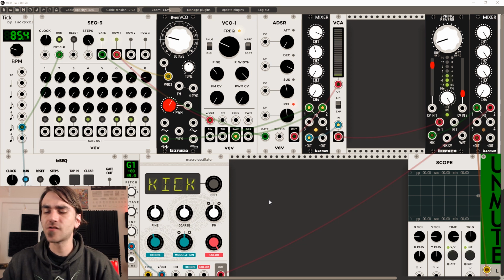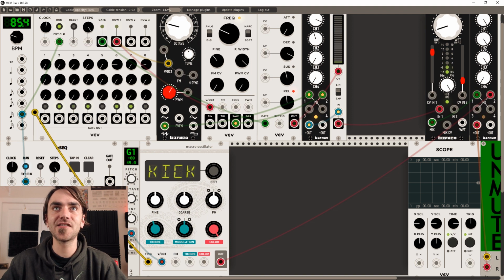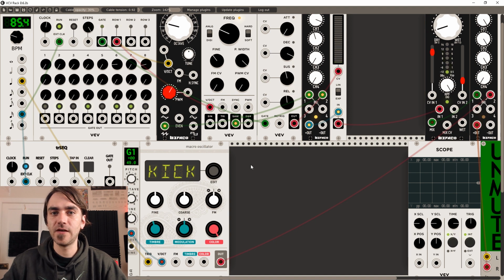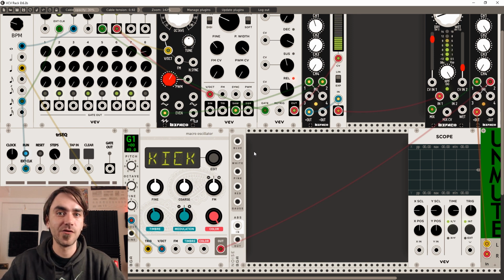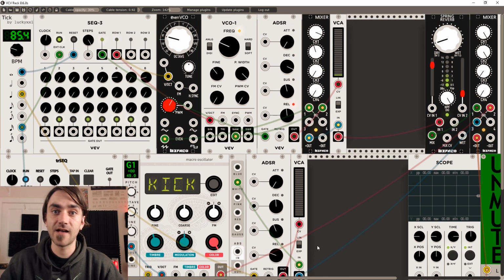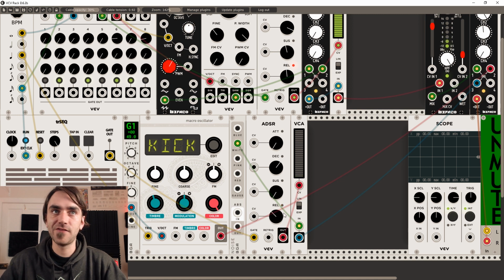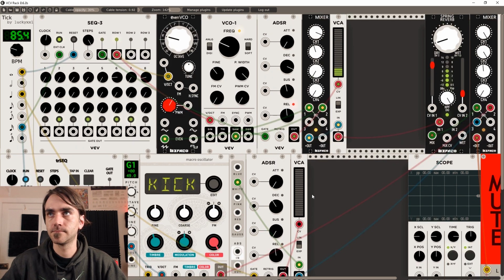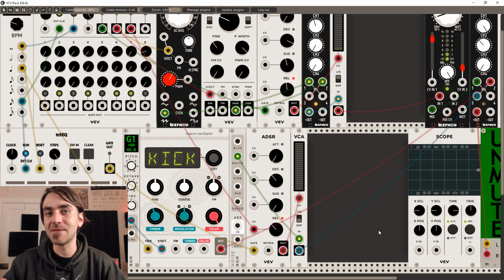VCV Rack - Simple Rhythms - White Noise HiHats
What's up Rack-Heads!

Today we are adding some more simple rhythms in the form of hi hats, well - more specifically white noise, but you can make some pretty awesome percussion sounds like this! Let's check it out!

*WeirdPsyience*
*RUNNERS*
*Frans Brooks*
*Matt Hutchison*
*Patrick Larocque*
*august*
*Ragnarok*
*Giuliano Amim*